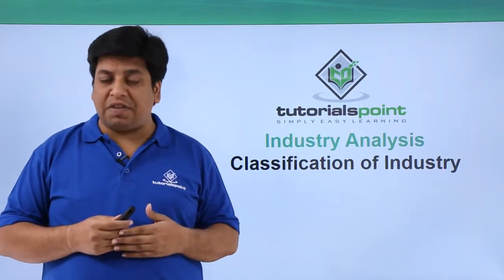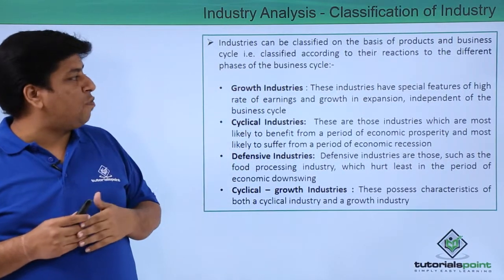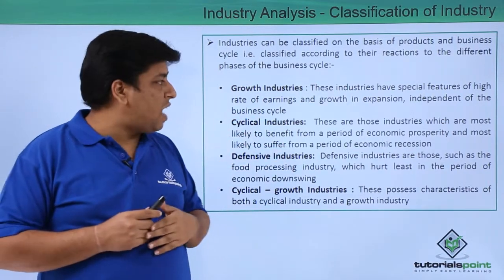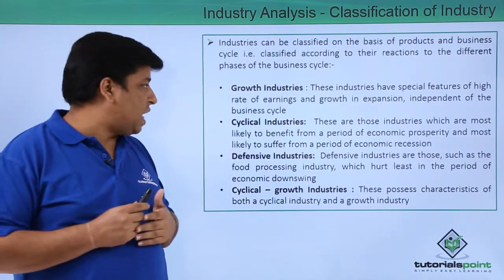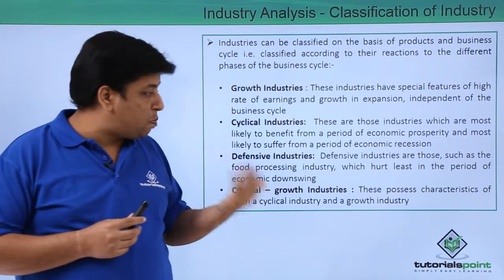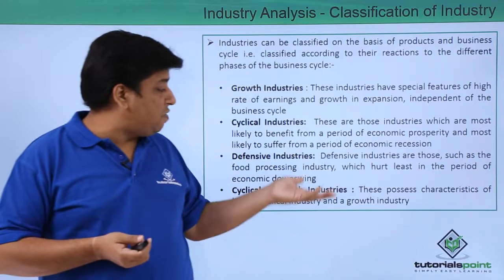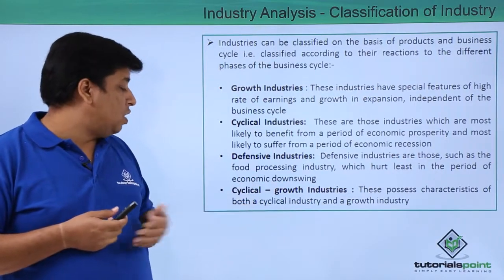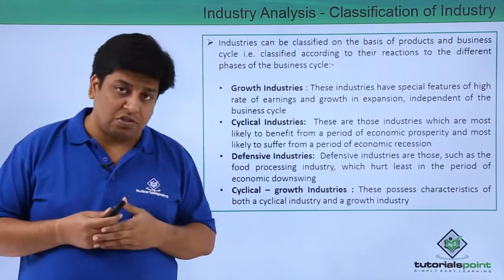Industry Analysis - Classification of Industry